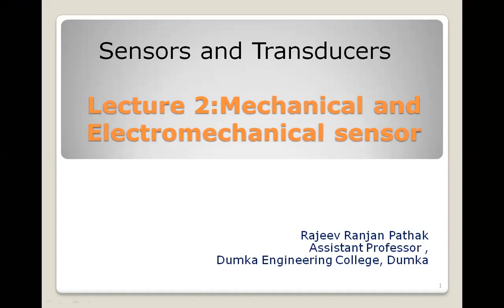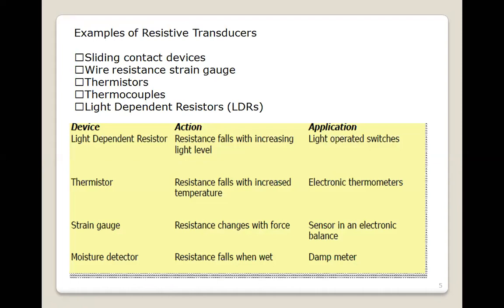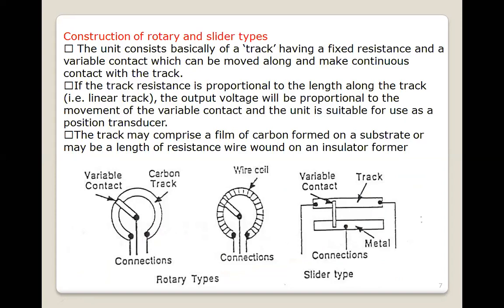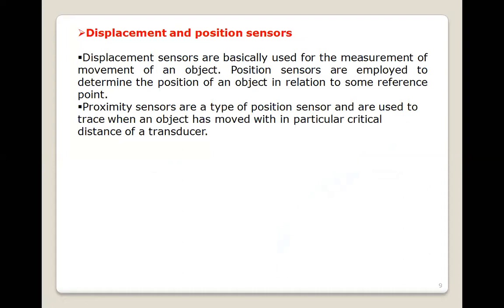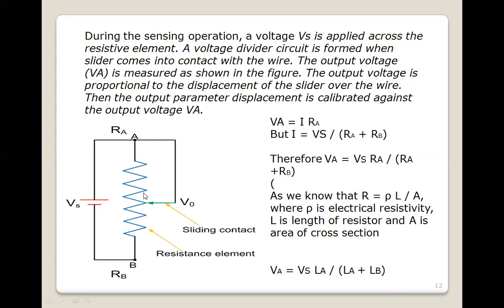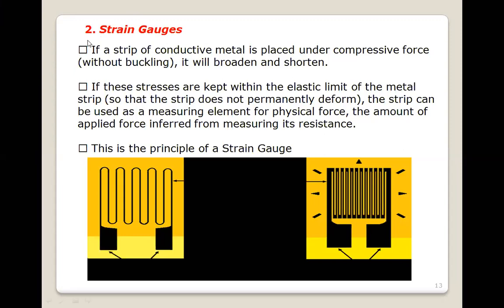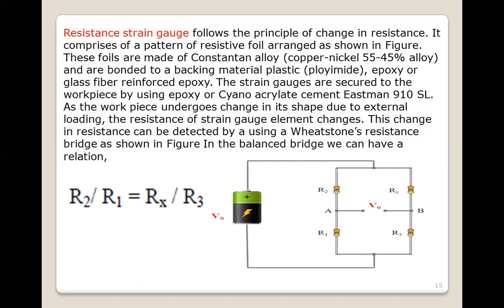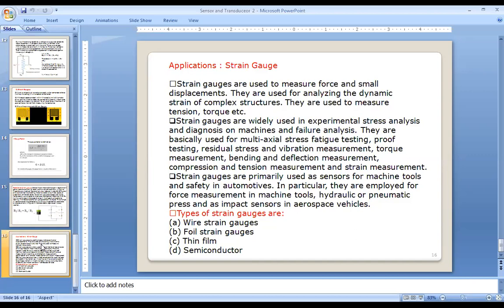Sensor and Transducer (Lecture-3)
Potentiometer, Strain Gauge